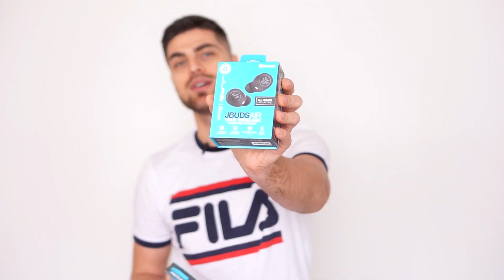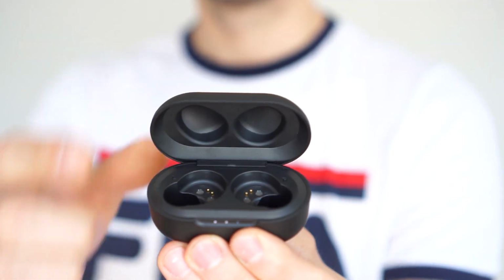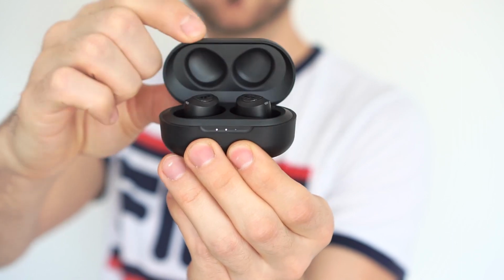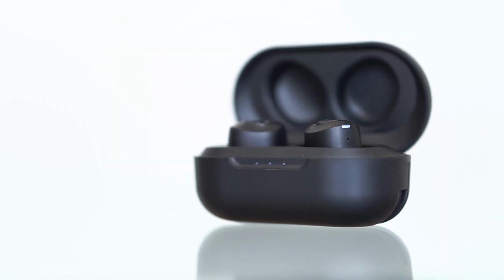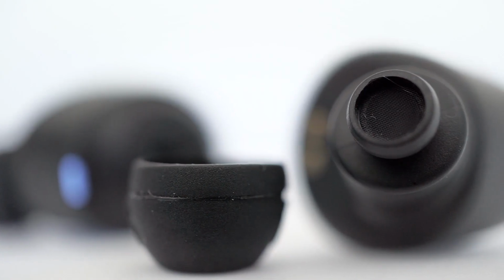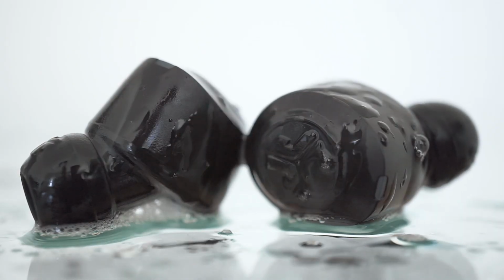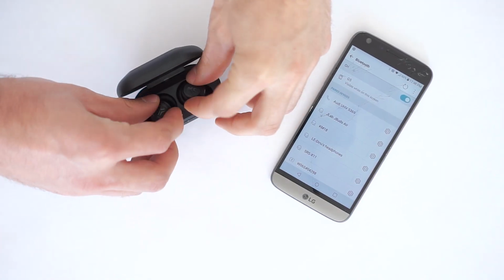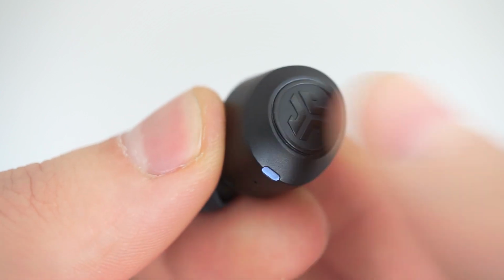JLAB JBUDS AIR HONEST REVIEW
👍 Leave a like on the video to show your support.

Welcome to the Review Detective guys, as audio jacks are disappearing from phones and other devices, true wireless earbuds are more useful than ever but are the Jbuds Air worth the 49.00 USD? Let's find out!

** PLEASE READ THE SECTION, ABOUT USING THE MUSIC, BELOW **

• About using the music:

- You can NOT remove parts from the license.
- You can NOT use third-party software to download the video/song.

** IF YOU NEED MORE INFORMATION ABOUT USING THE MUSIC, PLEASE GET IN TOUCH WITH THE ARTIST **